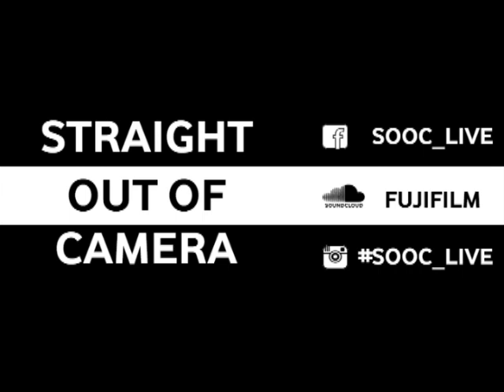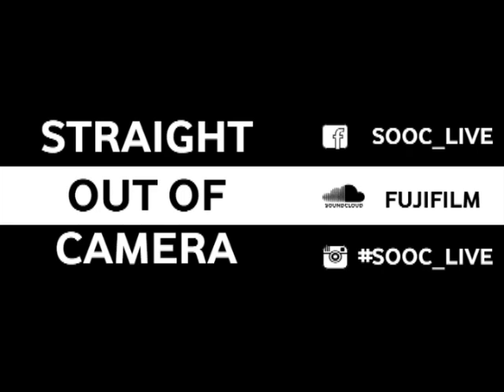EPISODE 4: Wildlife Photography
Guest:  International Award Winning Wildlife Photographer Anette Mossbacher.